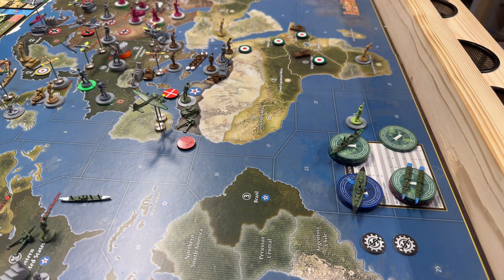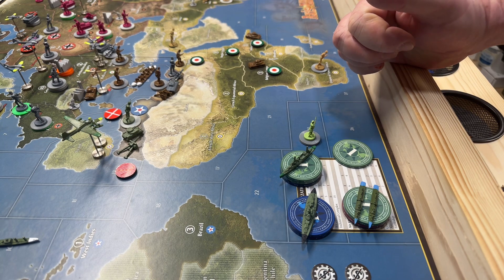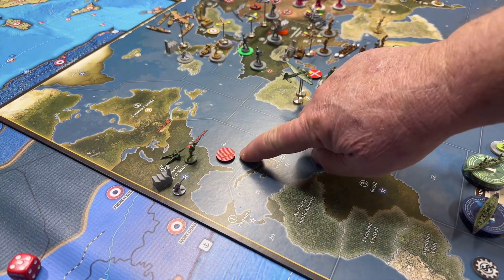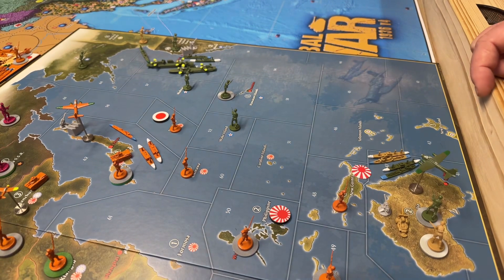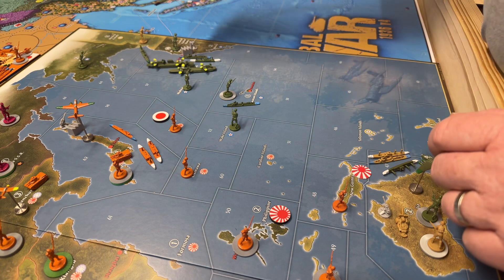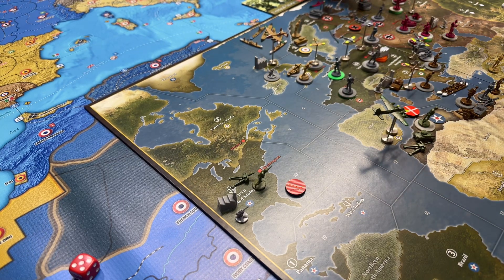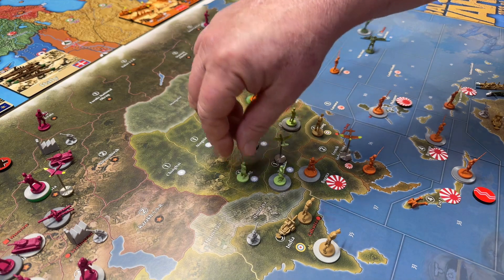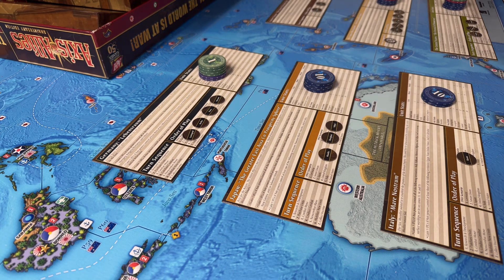A&A Anniversary US/China